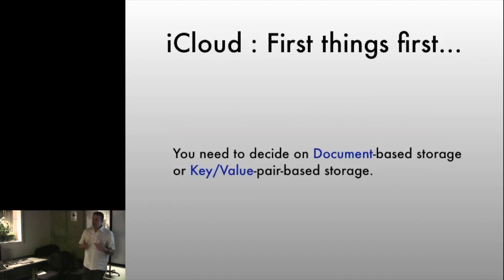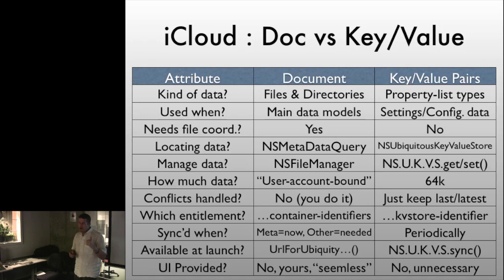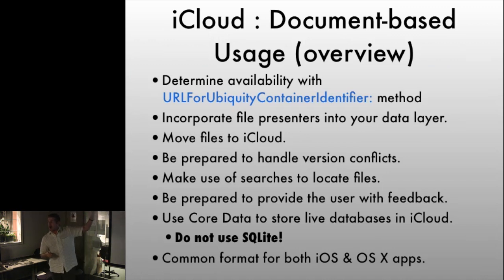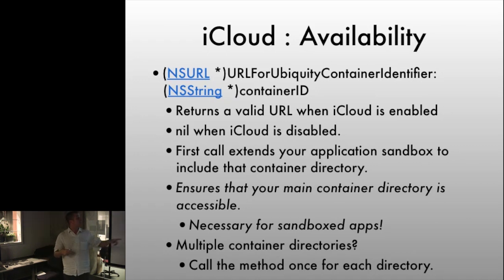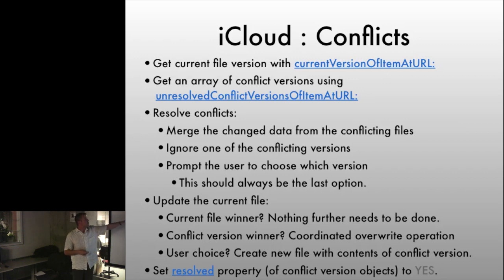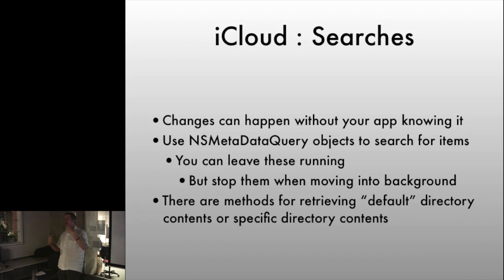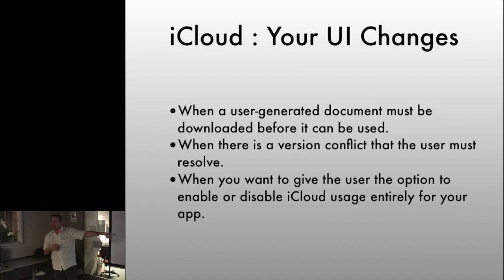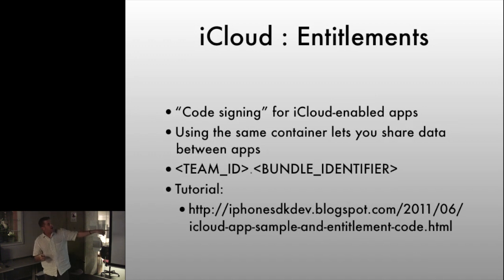MSDOSX Fall 2011 Lecture 26